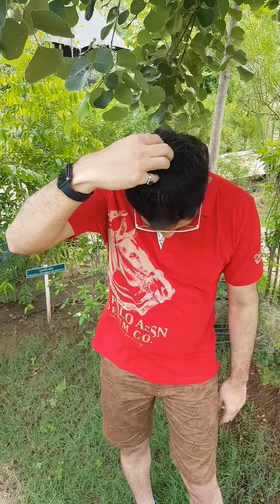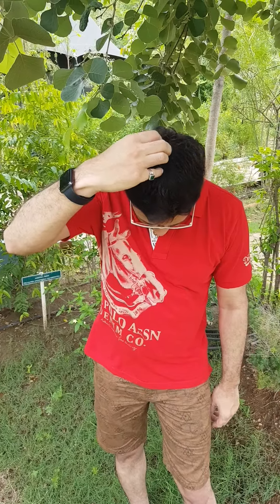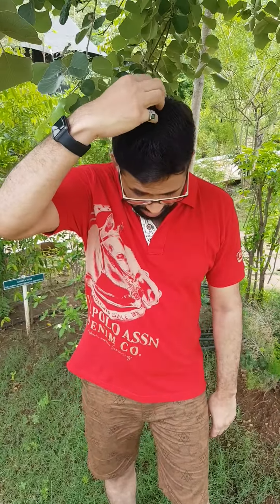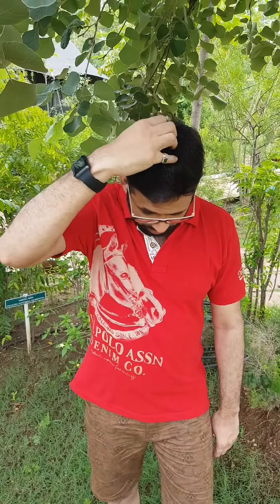EFT Tapping ~ Dr Aliakbar Maimoon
EFT (Emotional Freedom Techniques) is a technique that effectively resolves a range of issues, including stress, anxiety, phobias, pain, addiction, weight loss, etc.